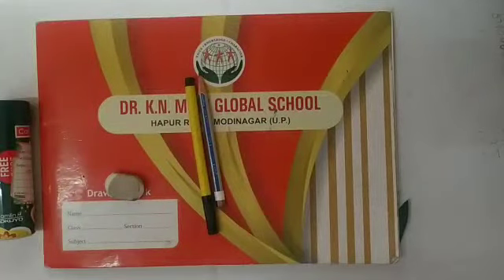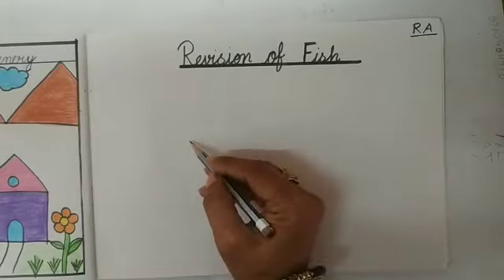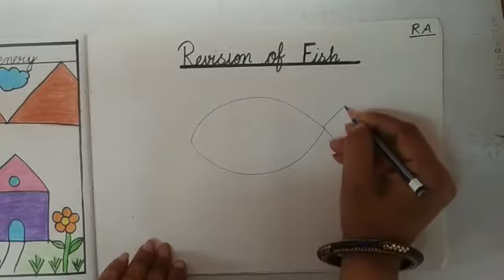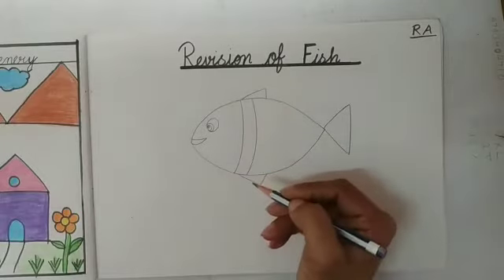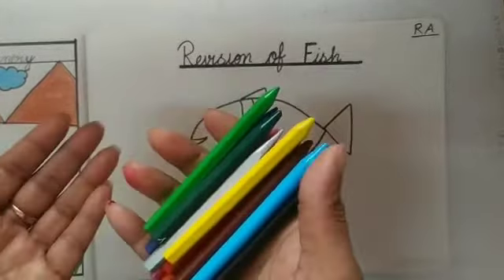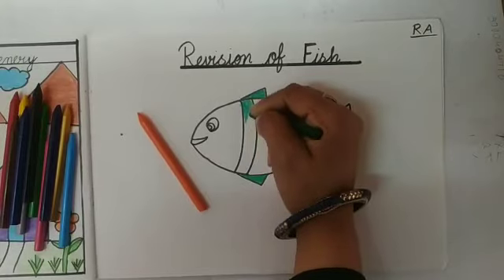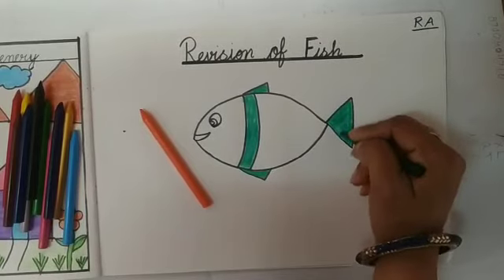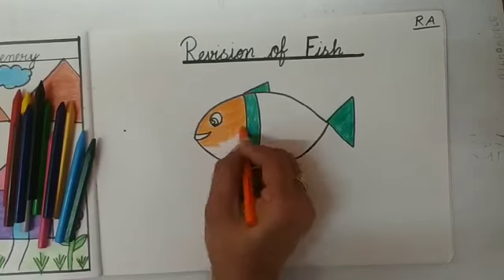Class - Nursery , Arts , Topic - Revision of Fish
Through this video kids will enjoying draw and colouring in fish